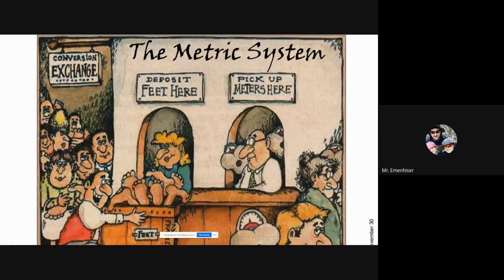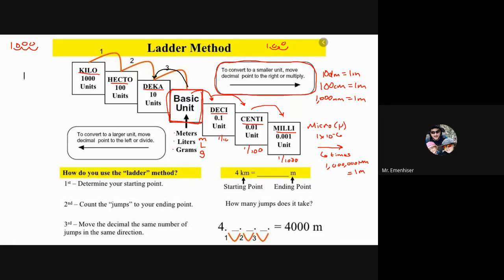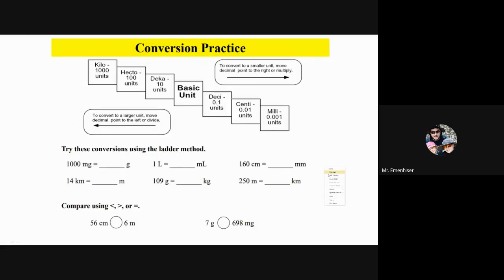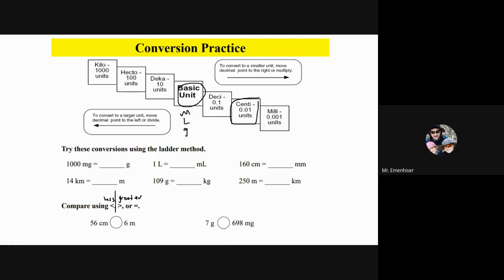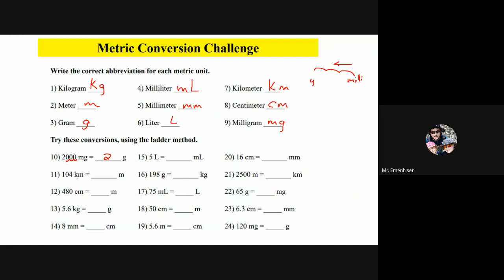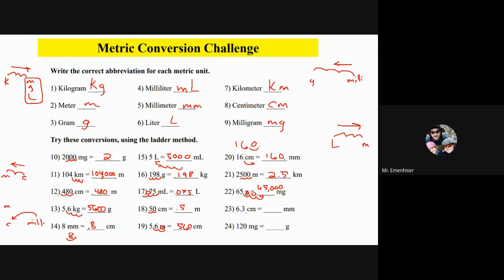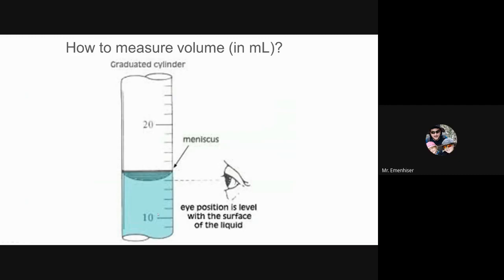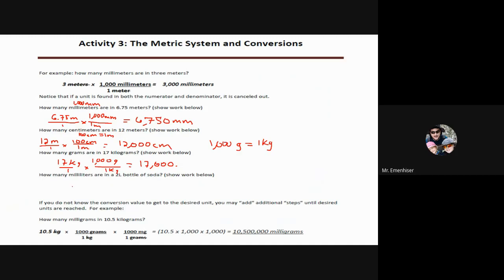Metric Mania-Day 12 Video (Metric Conversions)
Students are to watch this video during class on Thursday 9/10 (B-day) or Friday 9/11 (A-day). Students will then complete notes/google slide over the video.